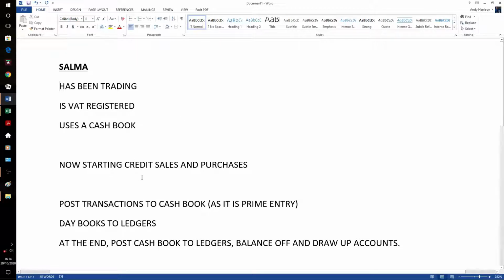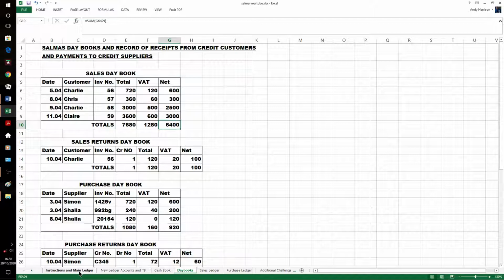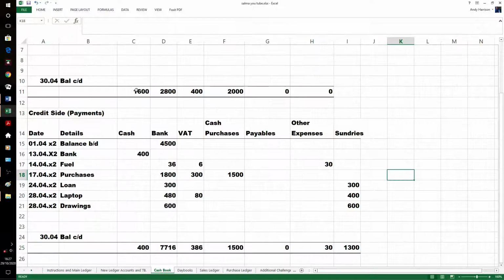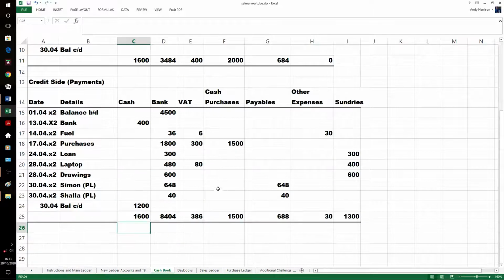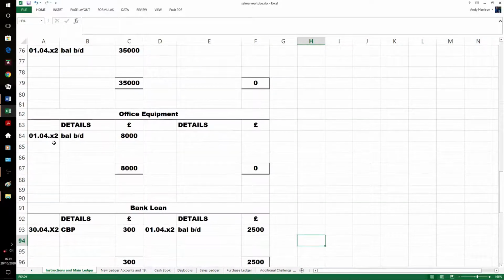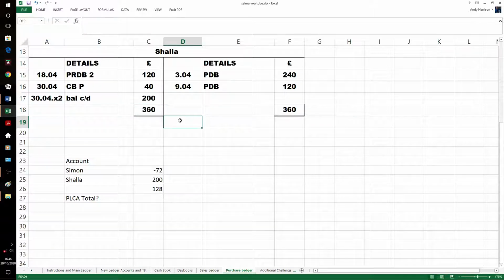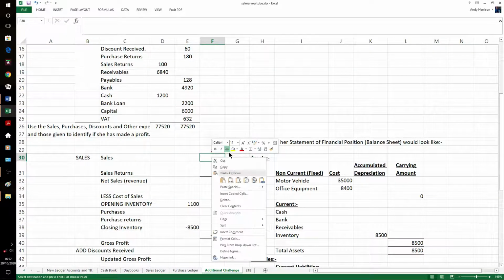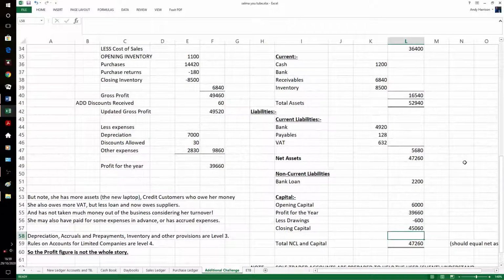Salma Double Entry to Final Accounts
Postings from Day Books, into and out of Cash Book to Trial Balance plus..